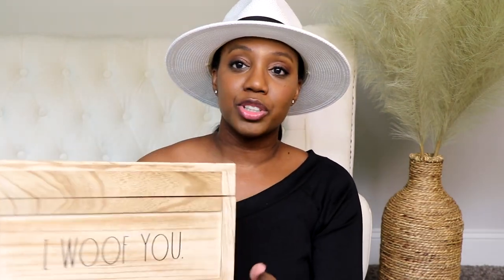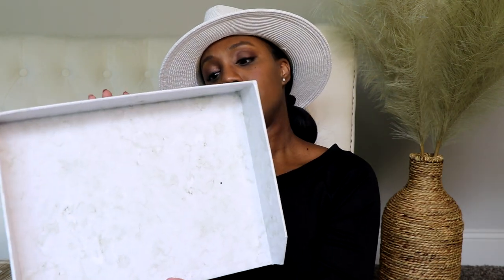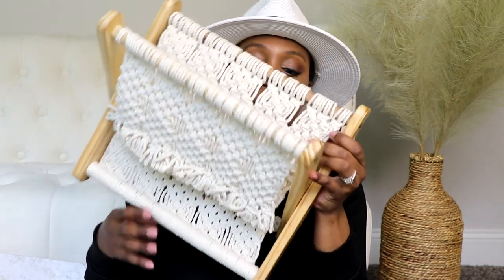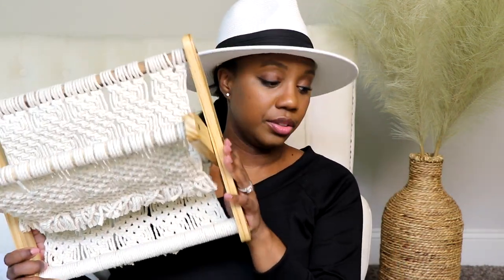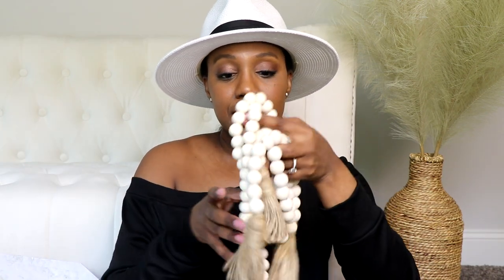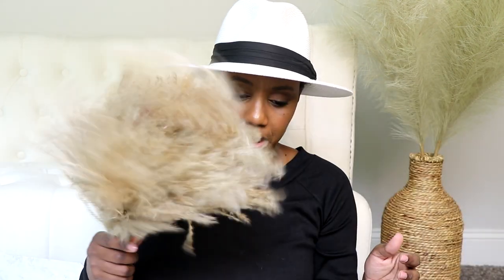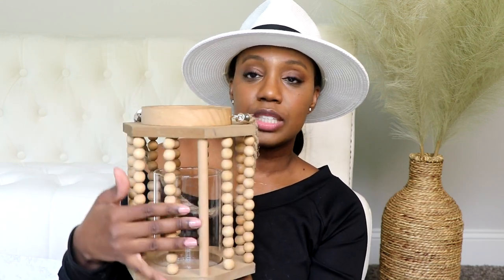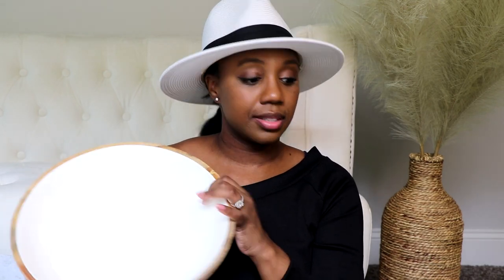2021 Home Decor Haul! Amazon, Marshalls, Big Lots!!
Hi guys! Today's video is a Huge Home Decor haul with Amazon Home Decor, Marshall's and Big Lots decor items. If you love home decor and are looking for some new items, make sure to watch! Leave me a comment letting me know which item was your favorite!

These are some great home decor items that are affordable! I've included a variety of styles of decor including some boho decor, farmhouse, and chic products for just a warm and cozy home. So if you're looking for what's new from Amazon home, Marshalls, or Big lots- this video is perfect for you.

Thank you angels so much for watching!!

Small Macrame Magazine Holder
Farmhouse Rustic Country Beads
40 Piece Black Silverware Set
Pampas Grass
Babies Breath Flowers
Pampas Grass
Olive Tree Branches